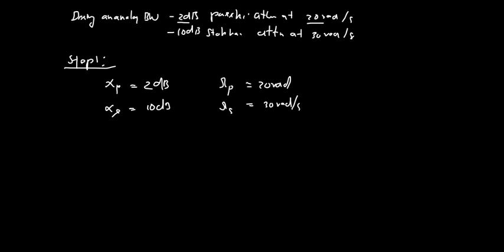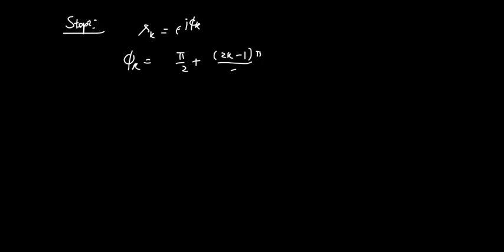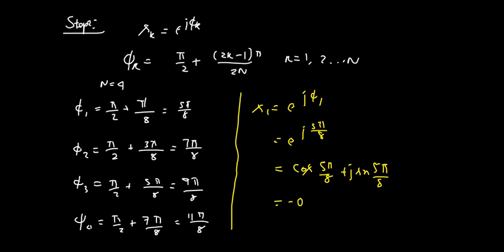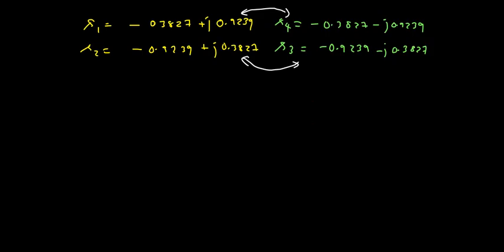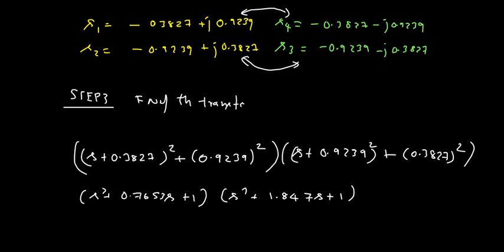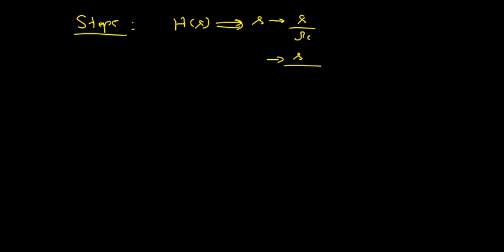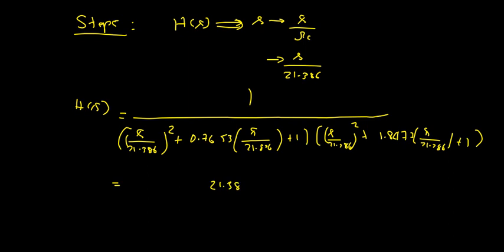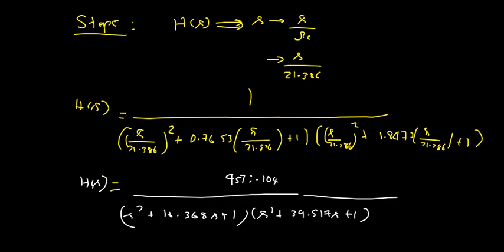Step-by-Step Analog Low Pass Butterworth Filter Design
🧠 Analog Low-Pass Butterworth Filter Design | Step-by-Step IIR Filter Tutorial

In this hands-on tutorial, learn how to design an analog low-pass Butterworth filter step by step — perfect for beginners in DSP, control systems, and electronics!

📚 What You’ll Learn:
✅ Step-by-step approach to analog low-pass filter design
✅ Understanding Butterworth filter characteristics
✅ How to choose specifications (cutoff freq, order, ripple)
✅ Calculating filter order and transfer function

🎓 Ideal for:

Electronics, ECE, and Instrumentation students
GATE/ECE/IE aspirants
DSP learners and project developers
Anyone curious about analog filter design!